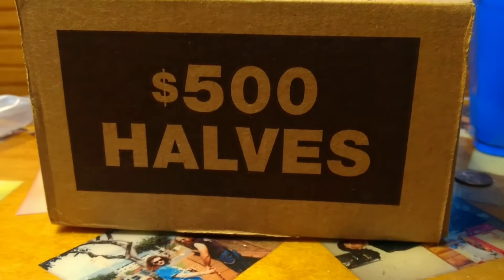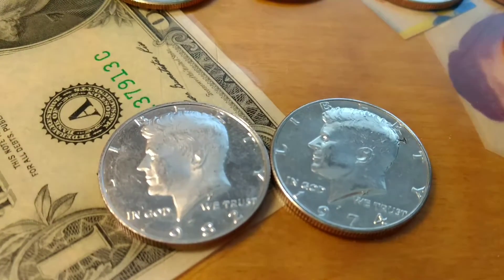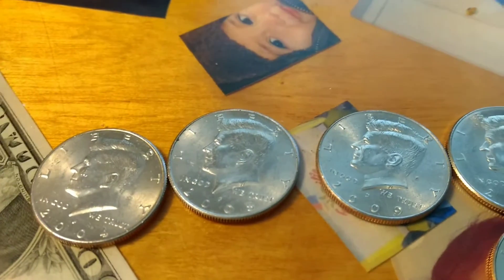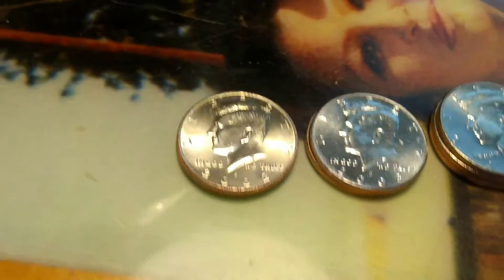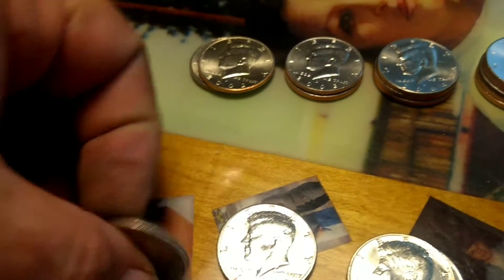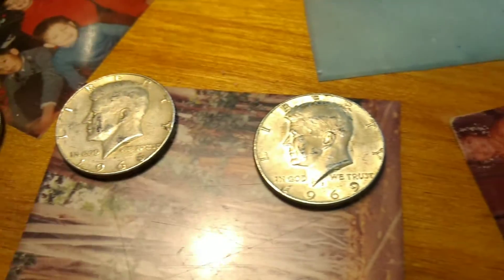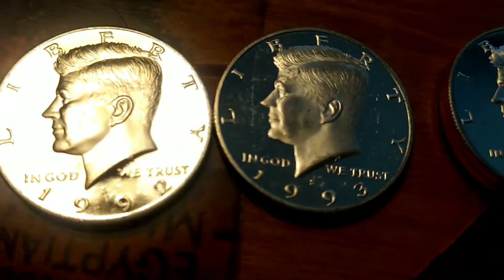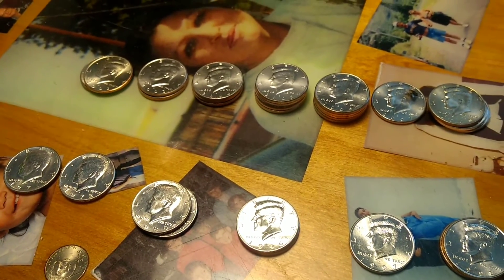The PROOF is in the Box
someones coin collection.